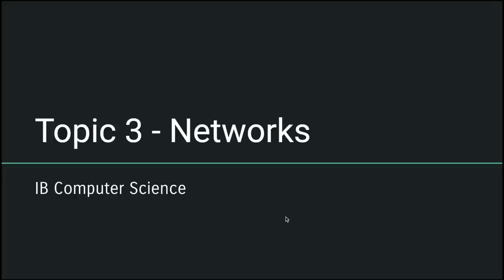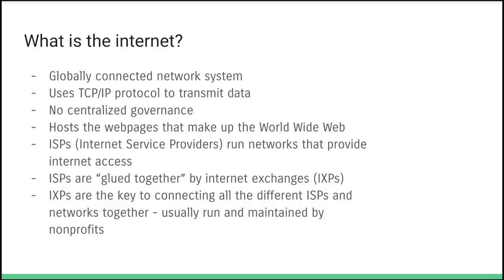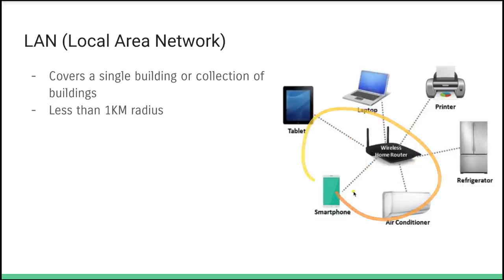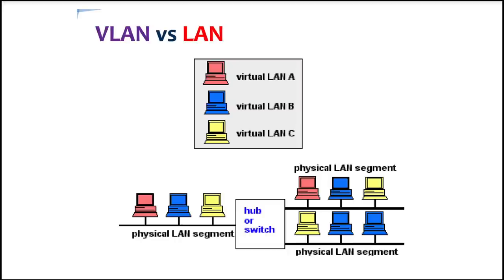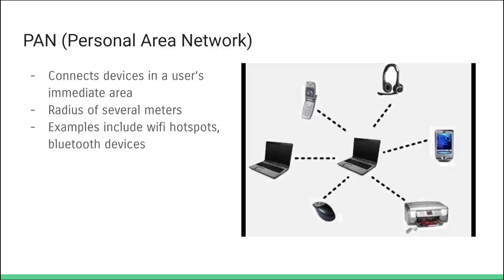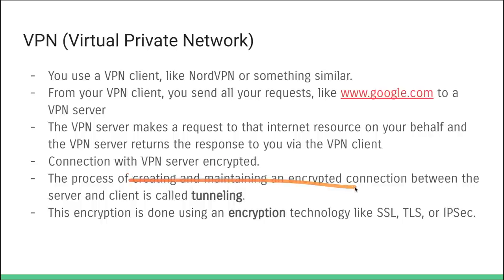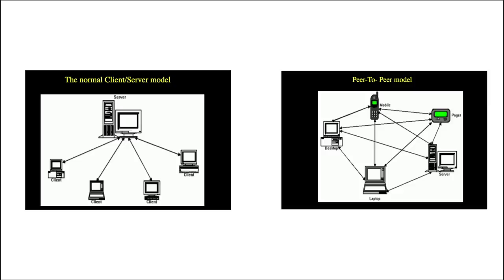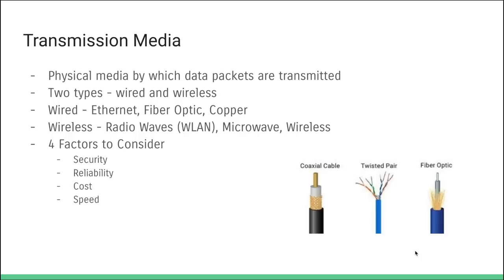IB Computer Science - Topic 3 - Networks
Need to cram for your IBCS Exam? Check out my handy guide for the SL Paper 1 (Topics 1 - 4 including an IB Pseudocode guide) (only $2.99)

Need serious help with content or your IA? Schedule a tutoring session

See slides 4 - 6 for everything you need to know about data packets :)

00:00 - Intro
00:20 - Client/Server
02:26 - What is a computer network?
03:40 - What is the internet?
06:04 - Packet Switching
07:51 - Types of Networks
19:34 - VPNs
23:50 - P2P Networks
26:03 - Protocols
28:25 - OSI Model
29:29 - Transmission Media
35:46 - Factors Affecting Transmission Speed
37:04 - Compression
38:48 - Network Security